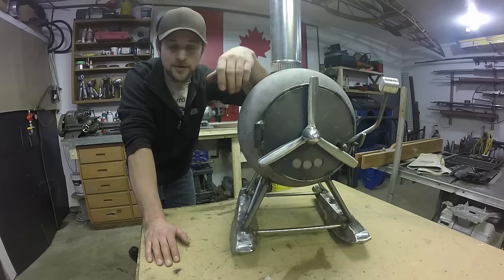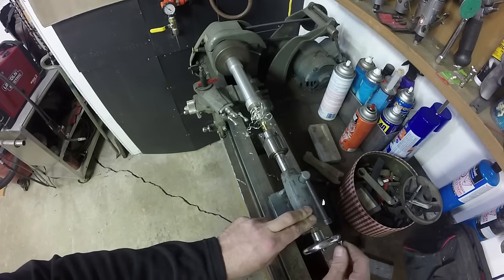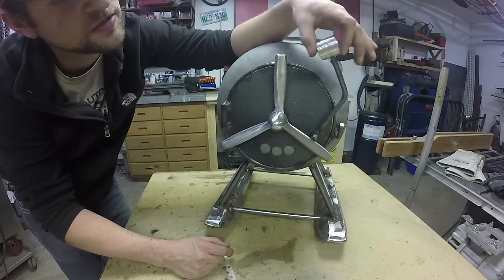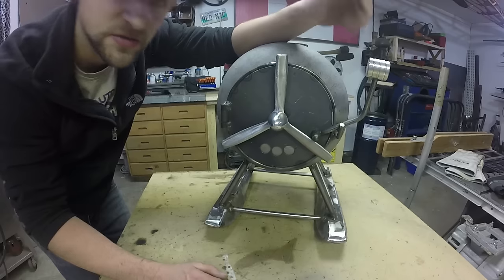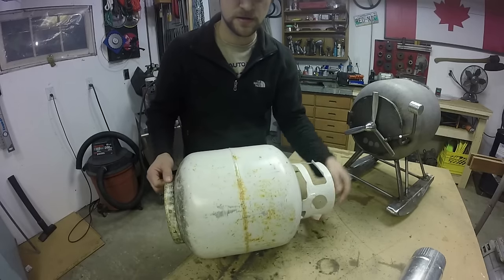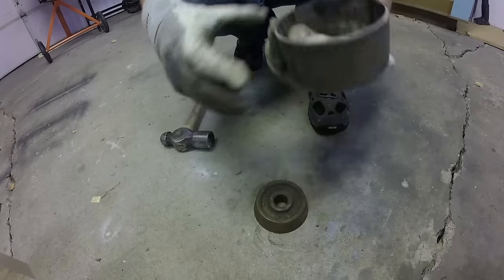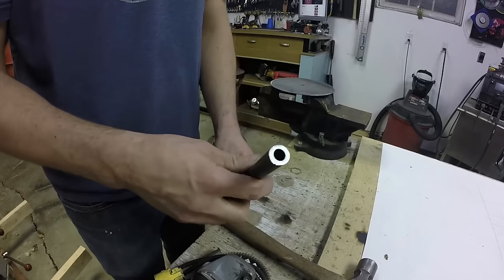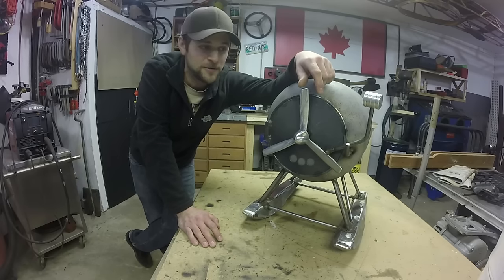Float Plane Wood Stove! - BUILD YOUR OWN!!!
A step by step how to guide on building your very own wood stove! Recycle an old propane tank and keep yourself warm!